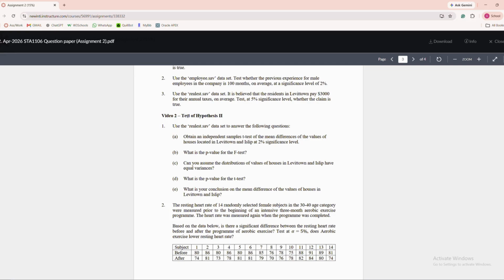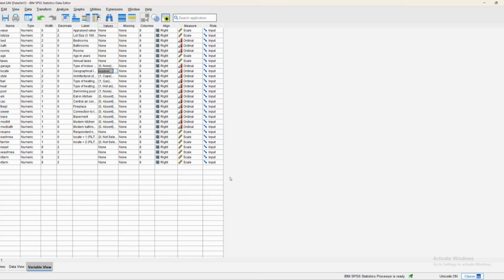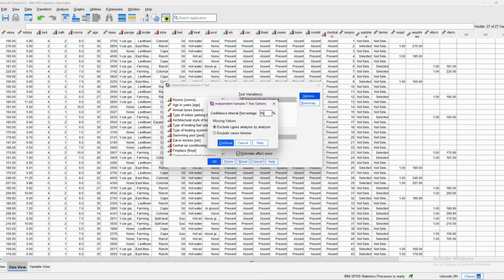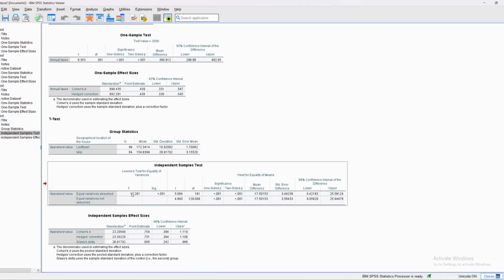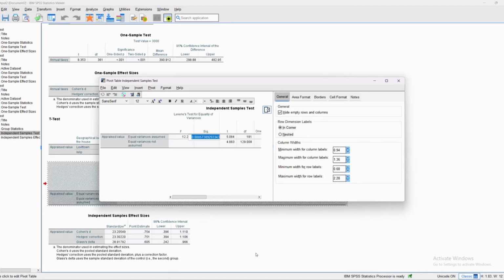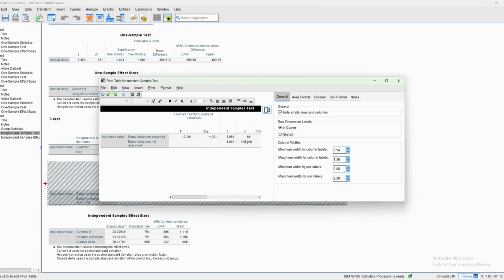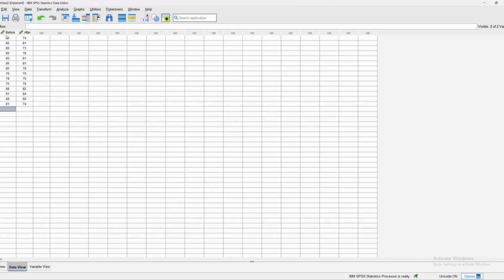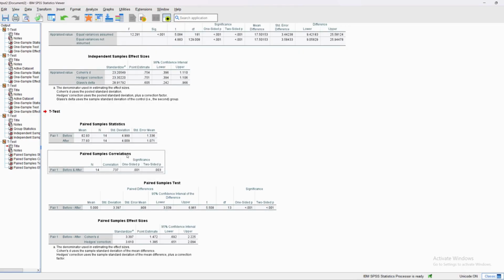STA1106 ASS2 - VIDEO 2